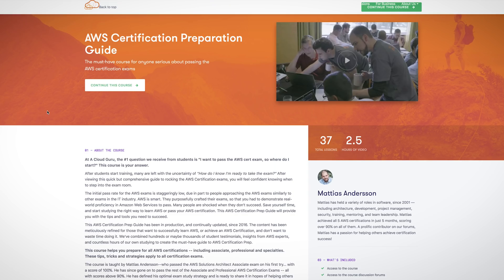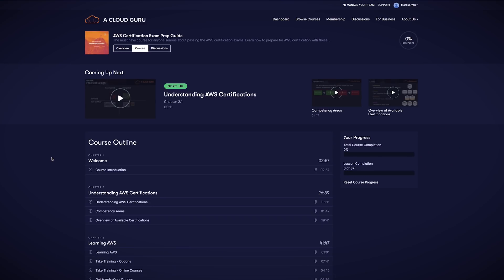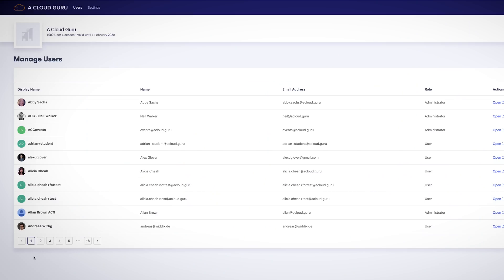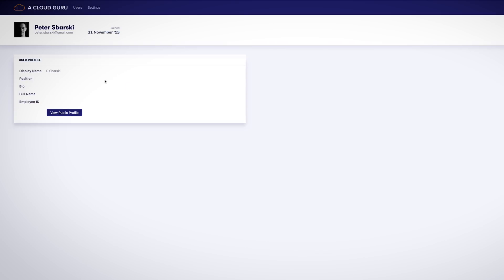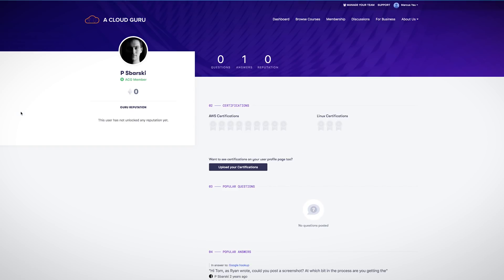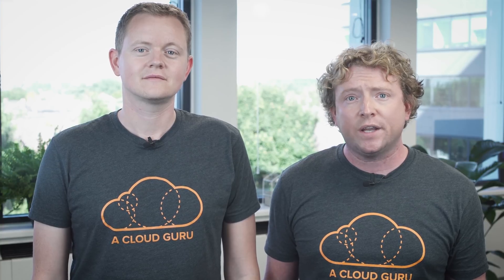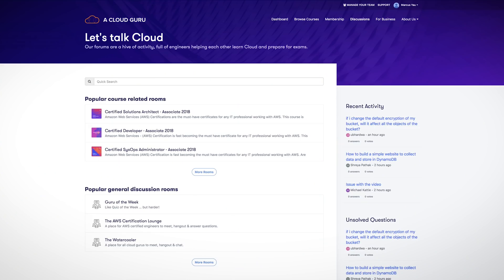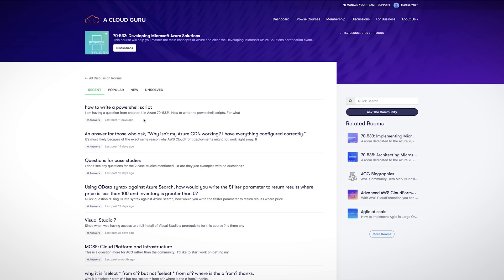ACG Teams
Discover how to take you team to the next level. Your engineers can complete our program as members of the elite tribe of AWS-certified professionals. Success fuels success: your team of certified engineers will attract those who want to work with the best.